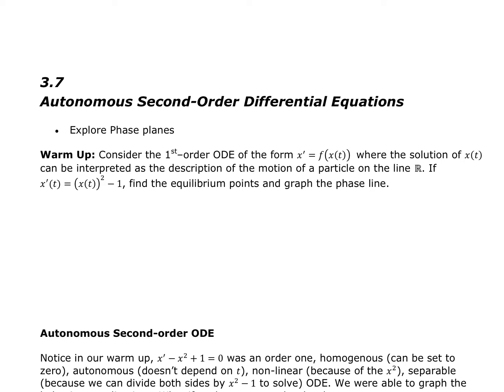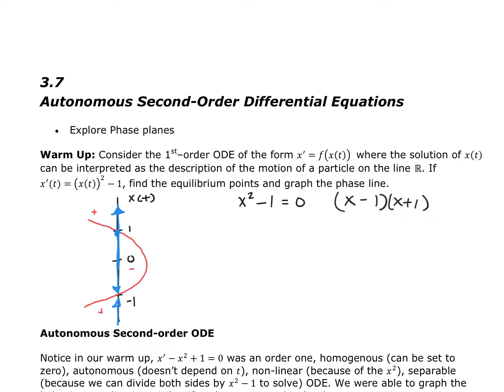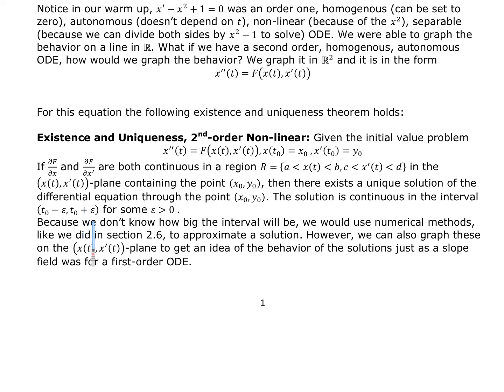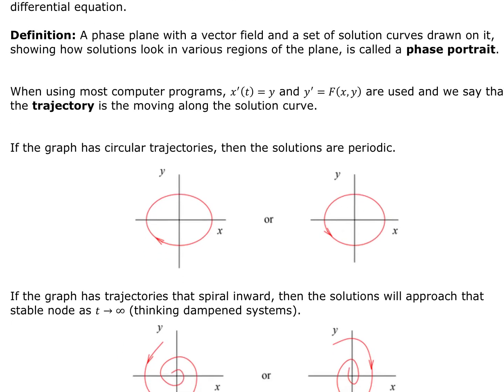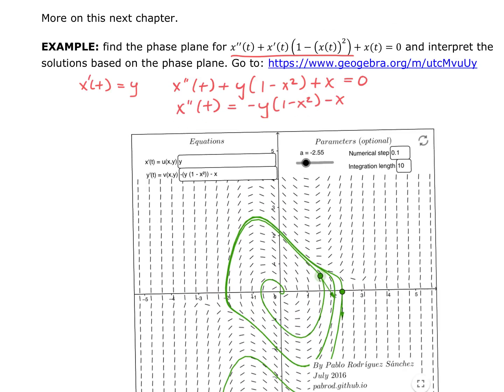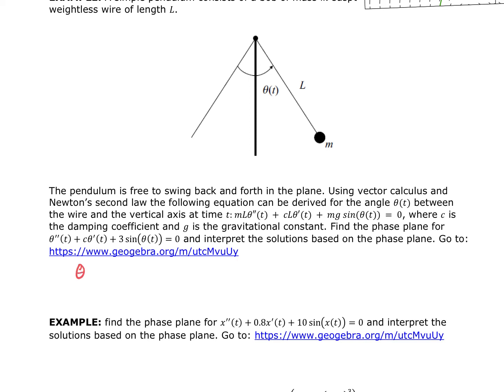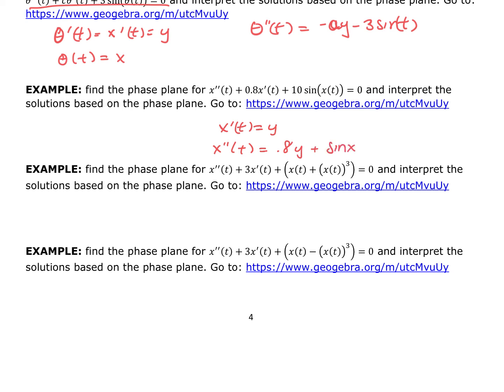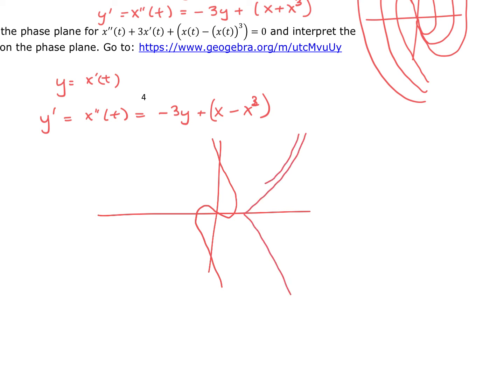MATH212 Section 3.7 - Autonomous Second-Order Differential Equations